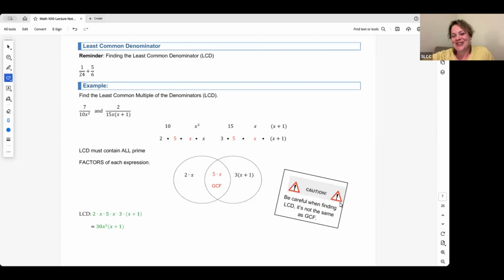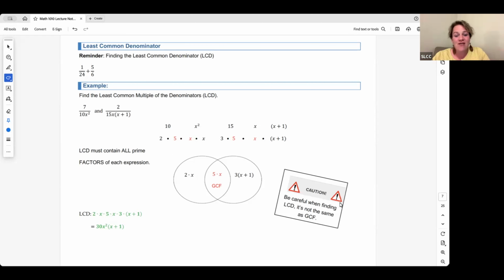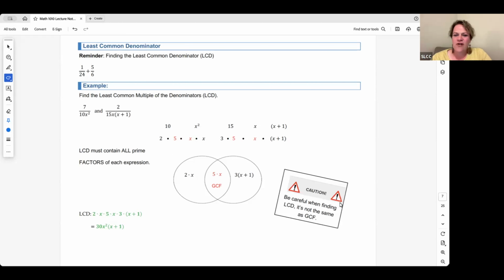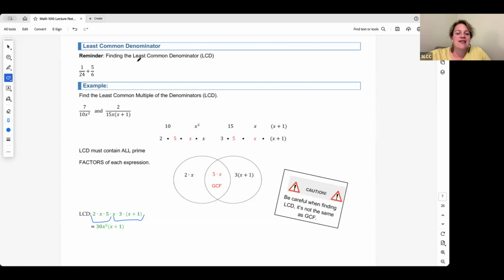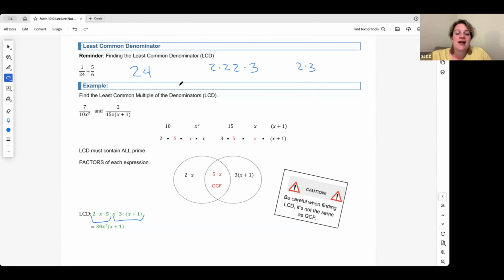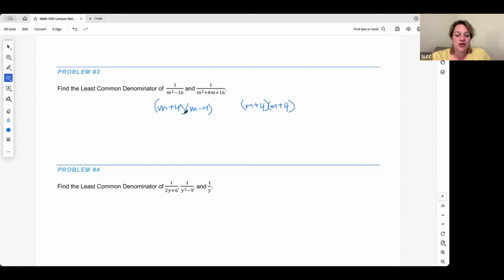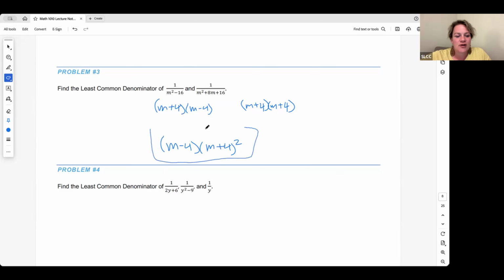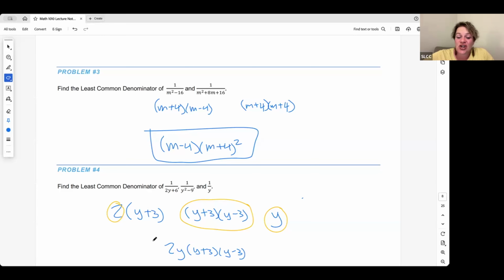Section 4.3 - Adding and Subtracting Rational Expressions - Part 2/4